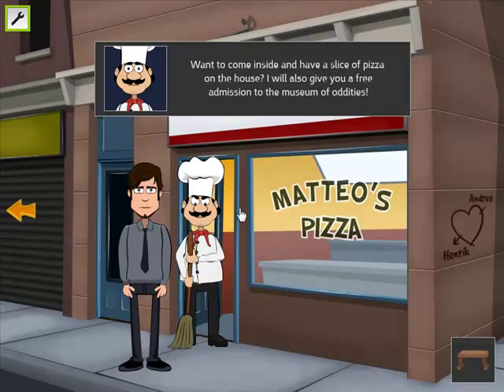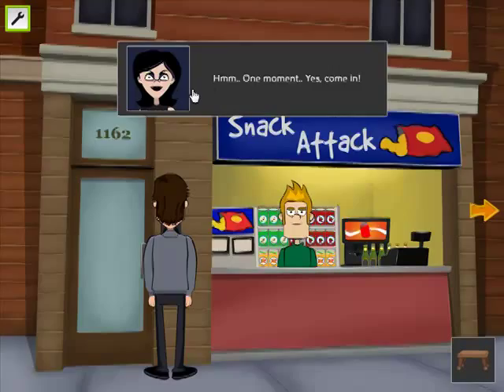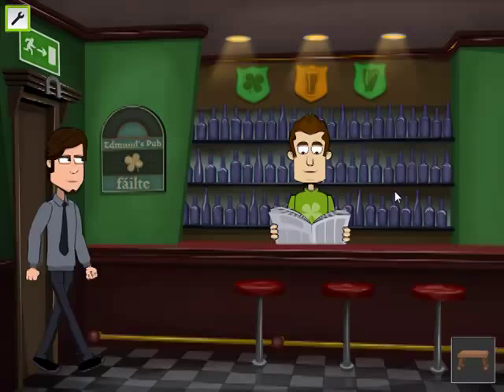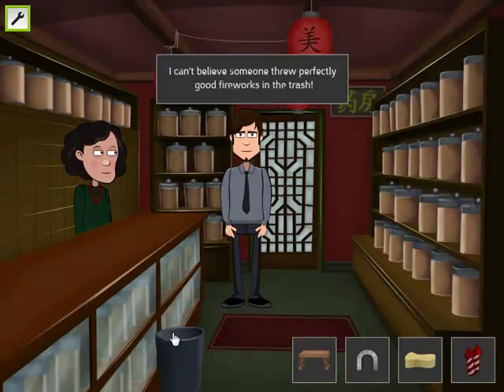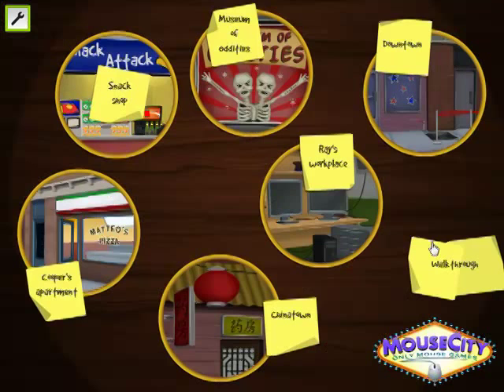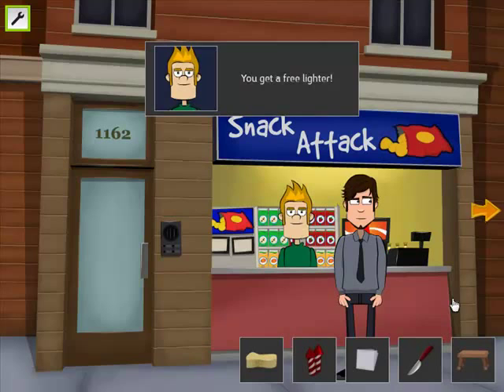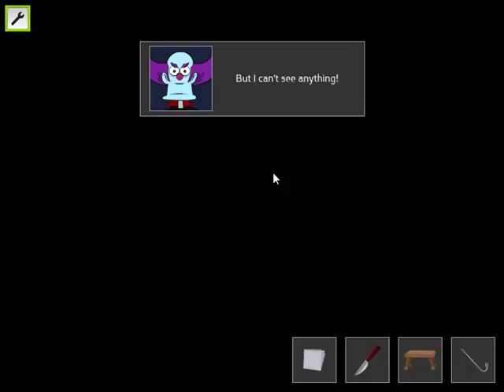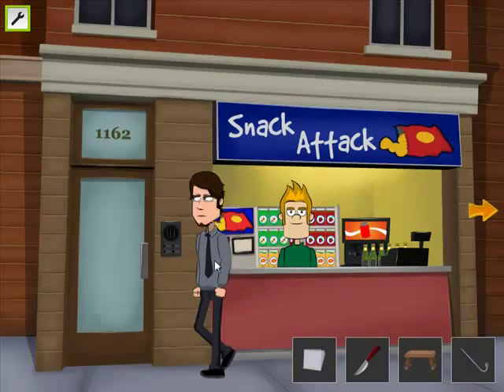GameGuy1984 Plays a Flash Game: Ray and Cooper 2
This is the latest game from CarmelGames called Ray and Cooper 2.  In this flash game, I play as Detective Paul MaxStrong trying to find out what happened to Ray and Cooper.  Will the mystery ever be revealed, or will Ray and Cooper be lost forever?  Let's find out.